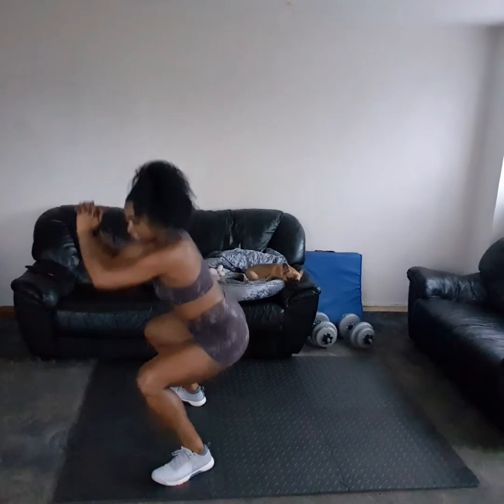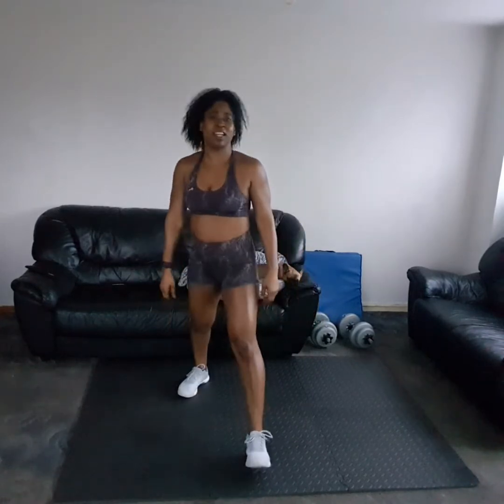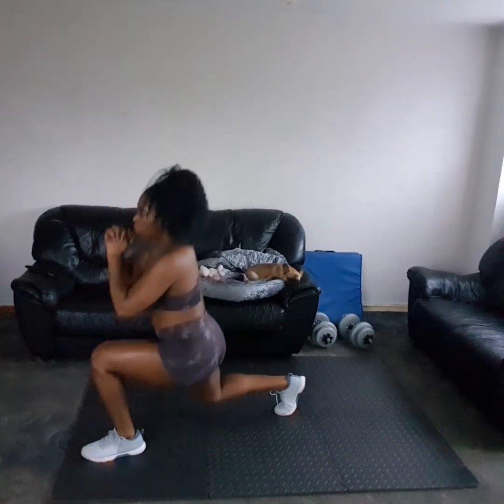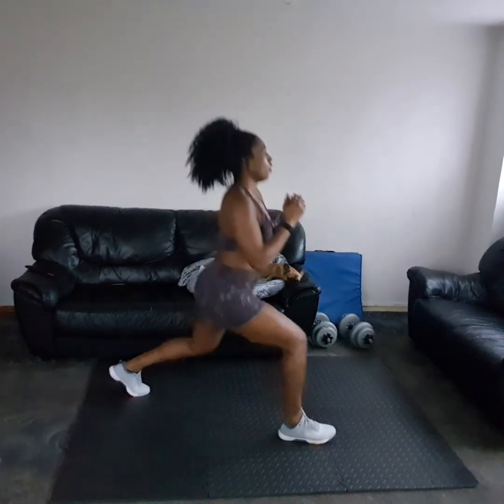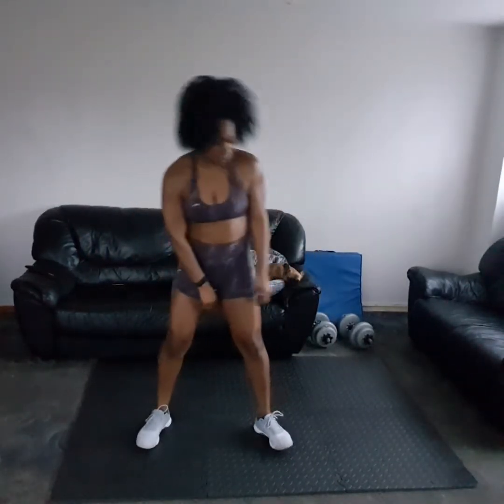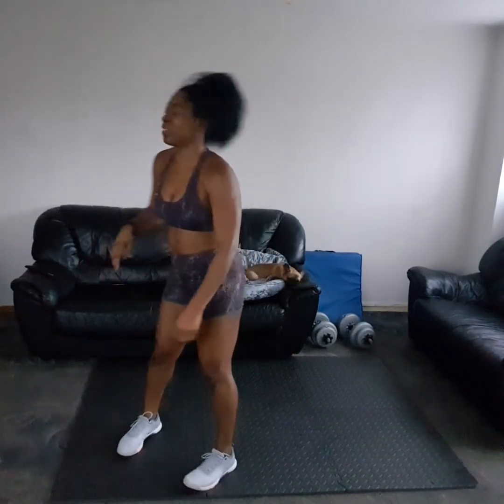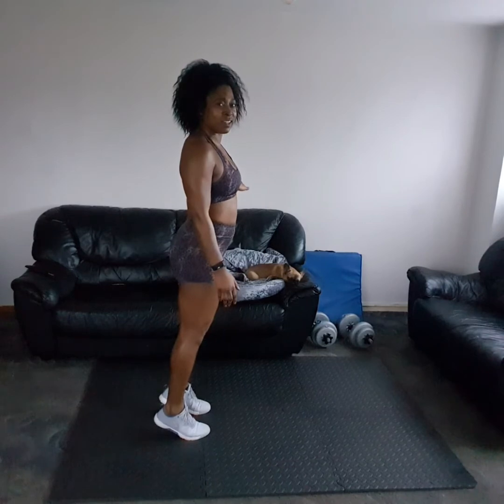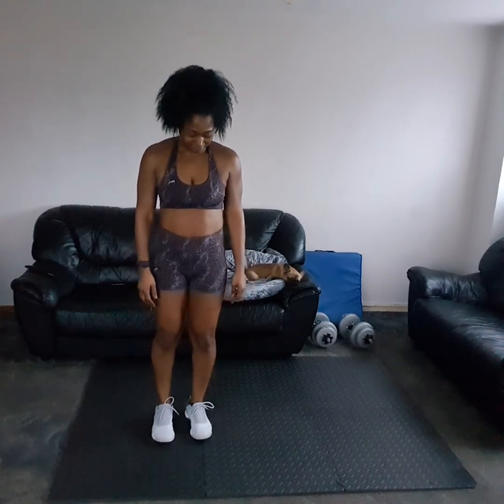5 Minute Leg Workout